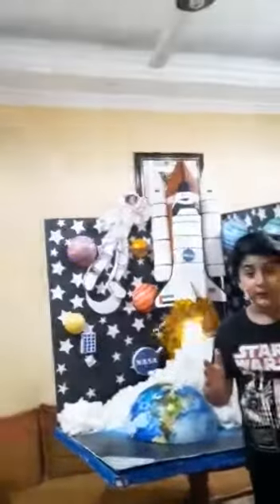Hamad sharing his knowledge about NASA